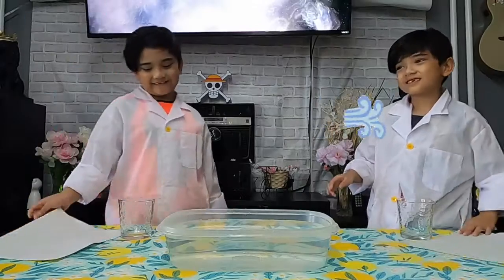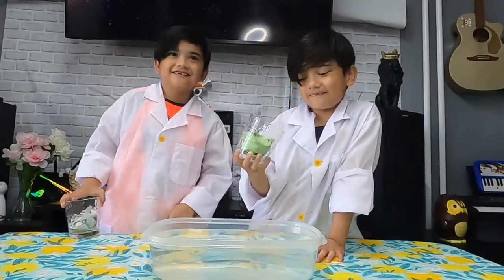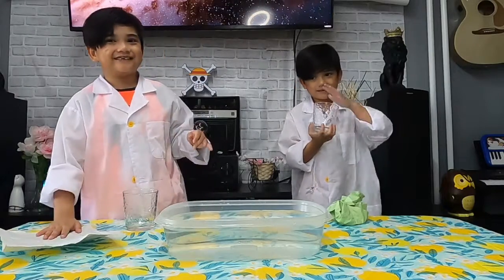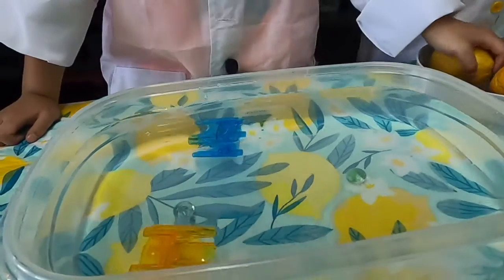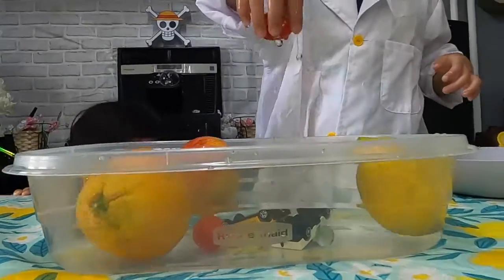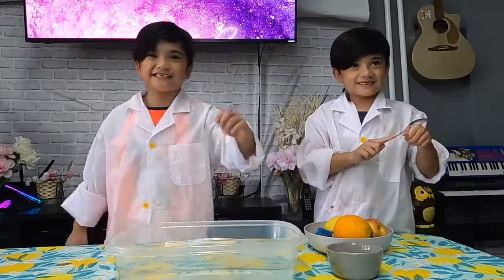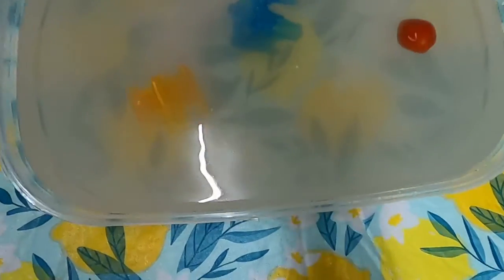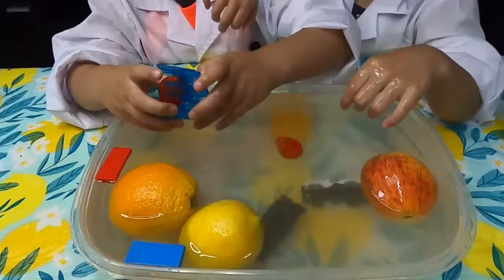Amazing science| Easy experiement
Hello! We did some cool experiments, which one is your favorite?

No part of this video (including thumbnail images) may be reproduced or transmitted in any form or by any means, electronic or mechanical, without the written permission of the copyright holder.